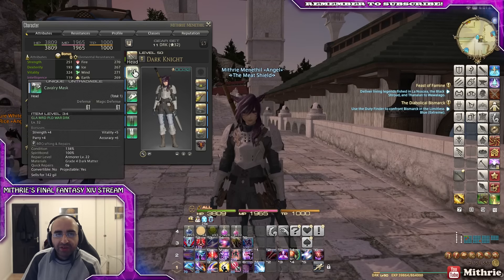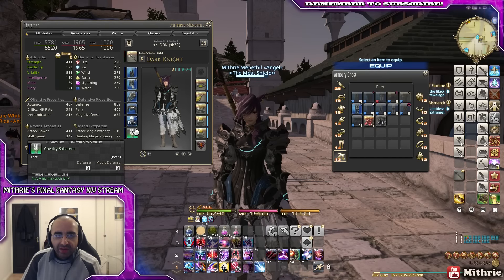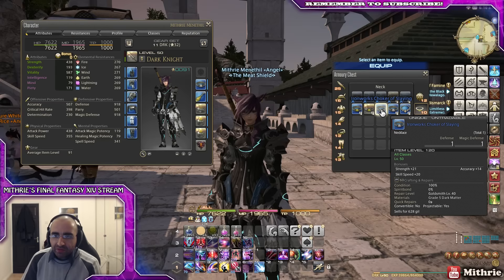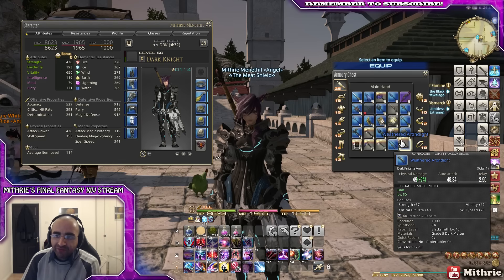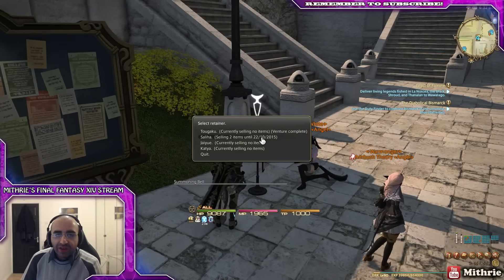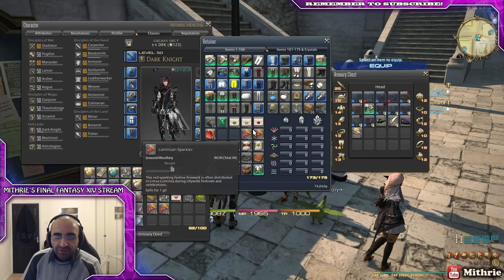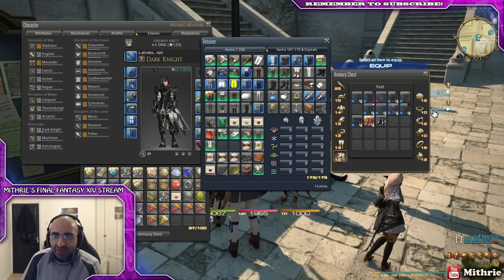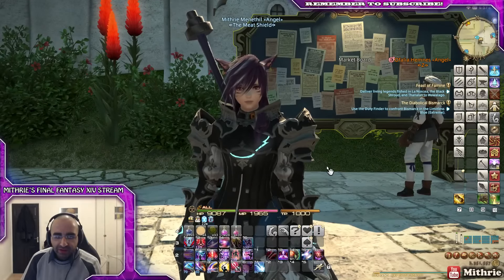FFXIV 3.0 0797 Mithrie Jumps 90+ Item Levels at 50! Woops!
In this stream highlight, I show what can happen if you forget to upgrade your gear for a long time. Upon hitting level 50 Dark Knight I equip my item level 130 Ironworks set that I had from before the expansion and go from item level 32 to item level 123.

It is important to keep old sets of gear for future new classes. I recommend the gear sets from Brayflox Longstop, and level 50 gear for now. But do upgrade in between as you can.

Mithrie